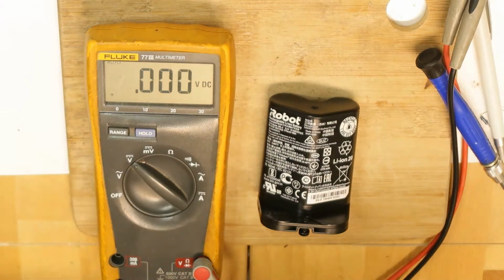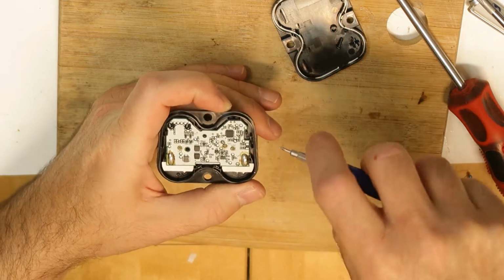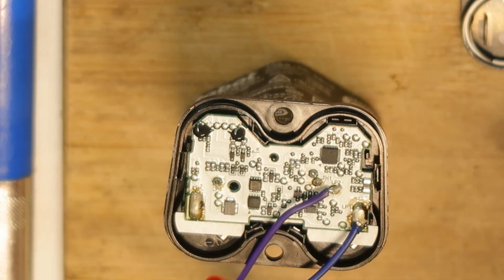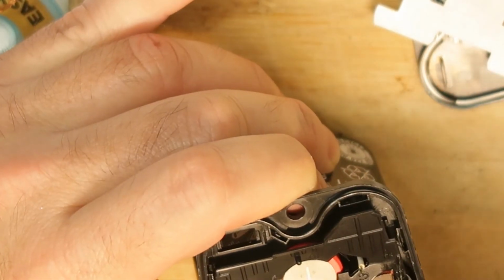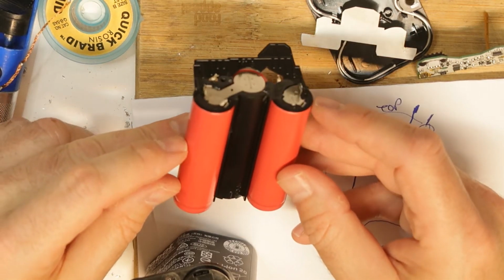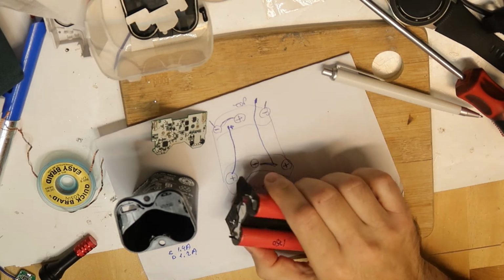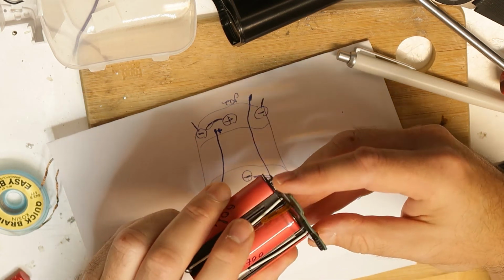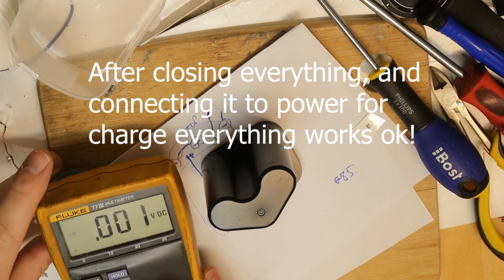Irobot Jet M6 Battery fixing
Got this from a friend of mine, since it did  not work I decided to disassemble and open it